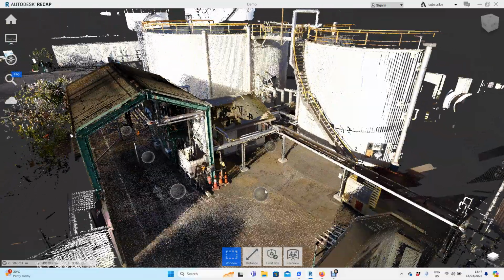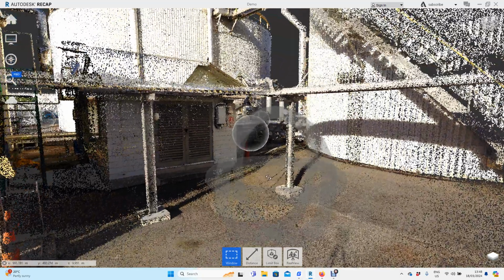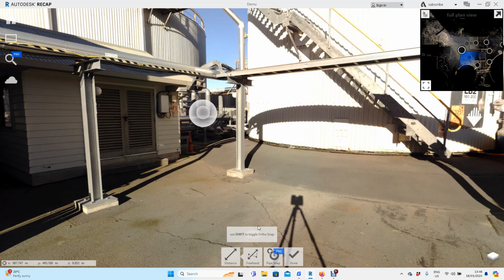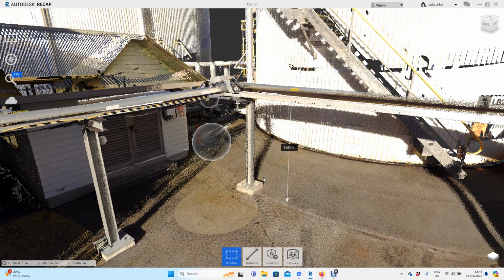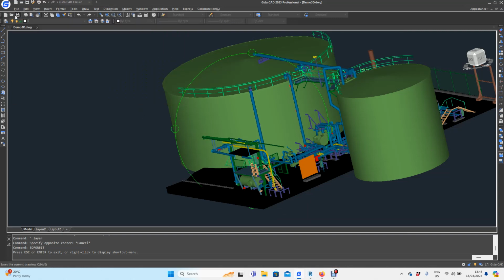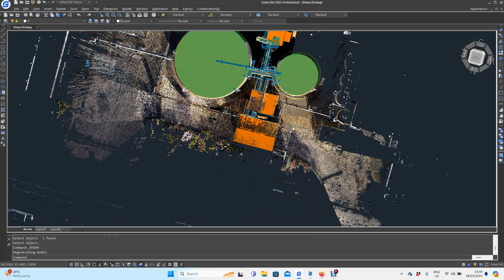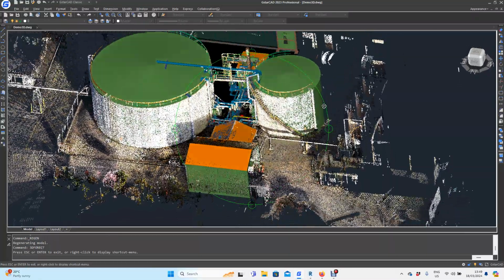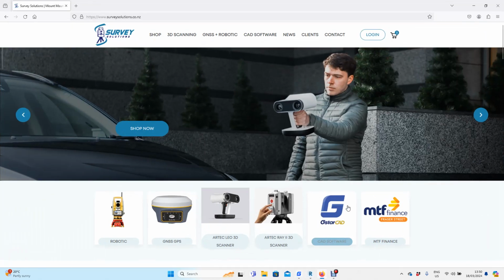TLS scan data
Tripod based terrestrial laser scanning (TLS) and 3D models